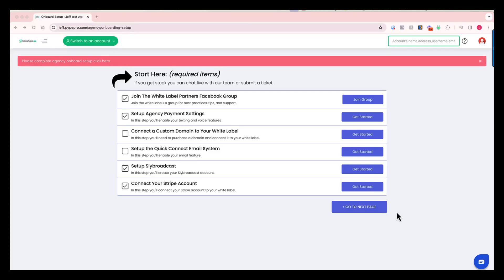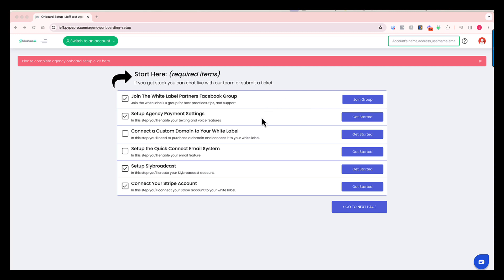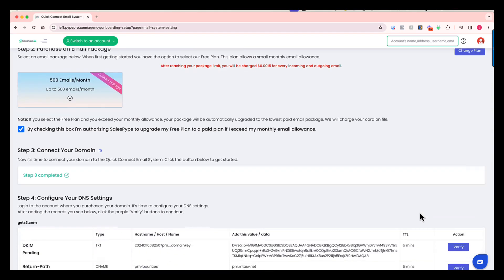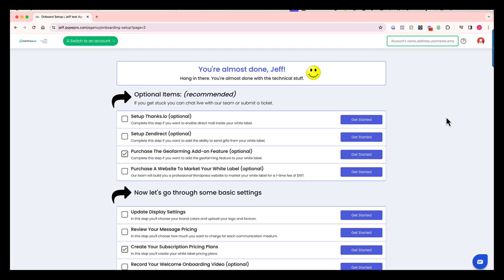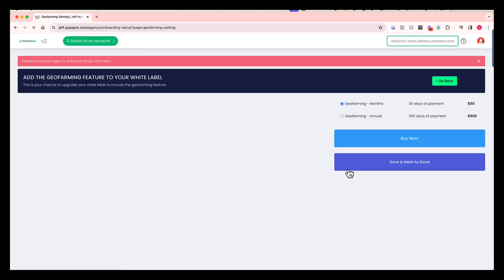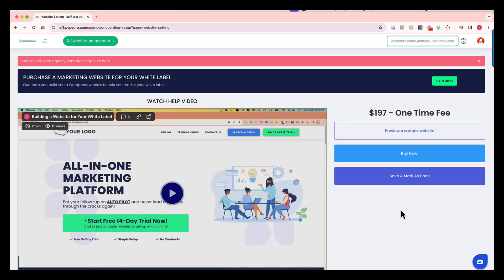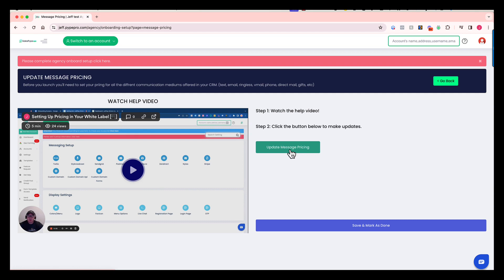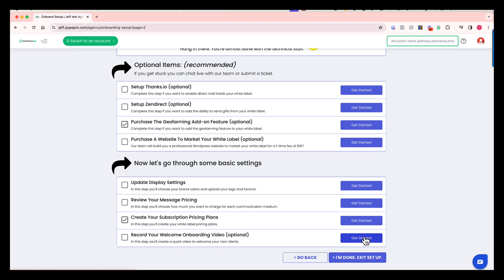SalesPype White Label: Effortless Onboarding Tutorial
Welcome to our SalesPype white label onboarding video tutorial.

In this video, I'll provide a sneak peek into our SalesPype white label onboarding process. Once you sign up, you'll receive your login credentials and access your white label admin dashboard. The first screen you'll see contains various steps to follow to get everything up and running. We've made the process simple by breaking it down into manageable steps.
We'll walk through these onboarding steps together. The first step involves joining our Facebook group, where you can connect with other white label owners, learn best practices, and gain additional support. Next, we'll go through the agency payment settings to ensure you have a card on file for any necessary charges.
You'll then proceed to connect a custom domain to your white label. Each step includes a help video to guide you through the process. This step ensures your domain reflects your brand, rather than the generic pipo.com. Following this, you'll configure the email system, setting up your preferred domain and DNS settings.
We also cover setting up slide broadcast for the ringless voicemail feature and connecting a Stripe account for processing payments from your clients. Once these initial steps are completed, you're halfway through the onboarding process.
On page two, we'll walk through additional items, some of which are optional but recommended. These include setting up accounts with services like thanks.io for direct mail and Zenir for sending gifts. We also discuss the optional geofarming add-on feature, which you can purchase if desired.
For those needing a website to market their white label service, we offer a low-cost WordPress site that we build and load onto your chosen host. This option is perfect for those without website skills who don't want to spend a lot of money upfront.
Next, we'll update display settings to personalize your white label with your brand colors, logo, and favicon. You'll also set your message pricing, determining how much to charge for texts, emails, ringless voicemails, and direct mail. This is where you build your margin into the platform.
You'll create subscription plans, deciding on the pricing and terms for your users. You have complete control over these plans, including credits and billing cycles. Finally, there's an optional step to create a welcome video for new users.
Each step is designed to be straightforward, with help videos to guide you. Whether you complete everything in an hour or take a couple of weeks, you'll find the process manageable. If you get stuck, our live chat support is available to assist you. Set aside some time, follow the steps, and start selling your white label service ASAP.